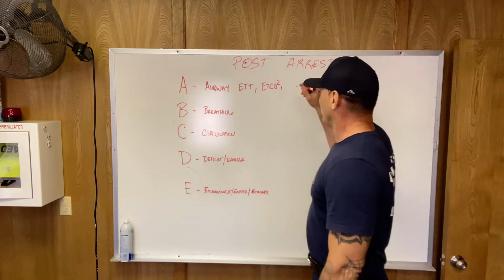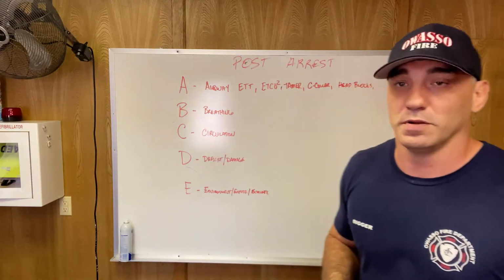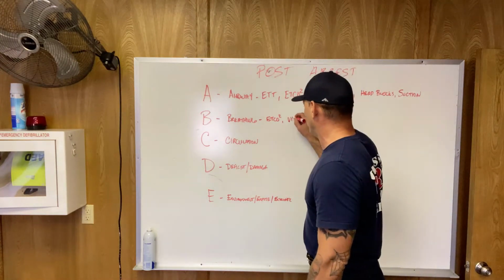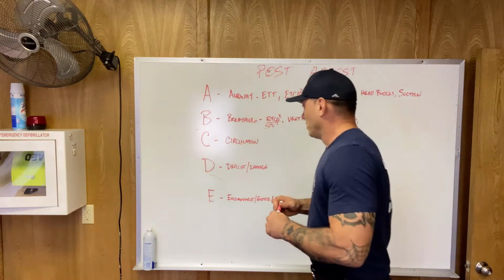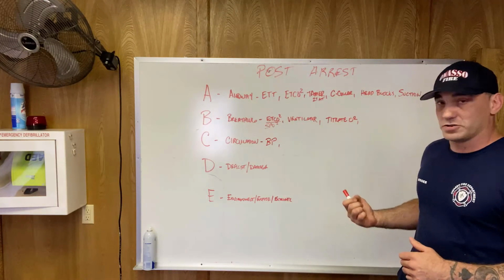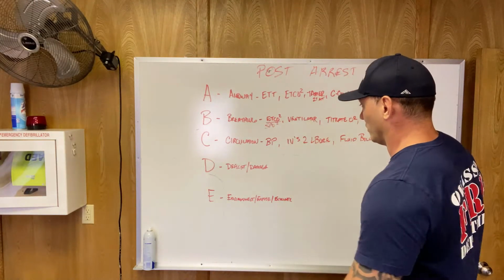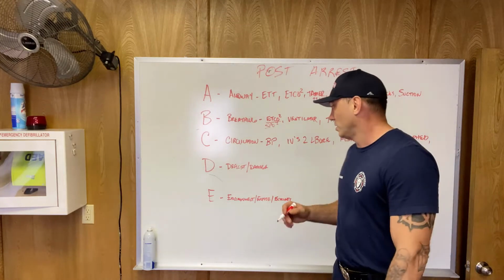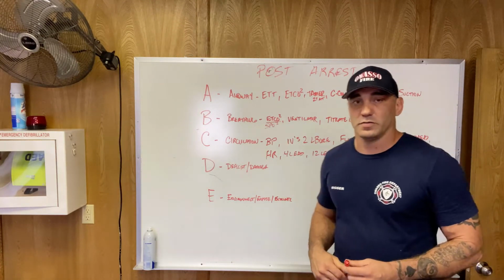ABC's of Post arrest